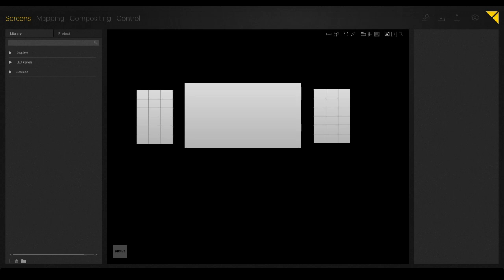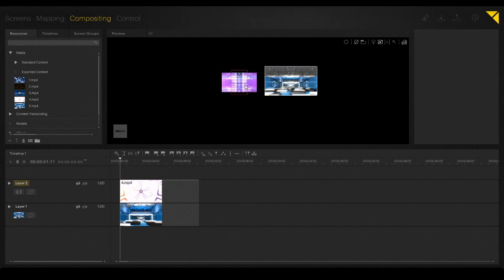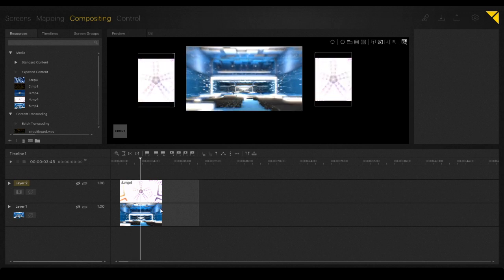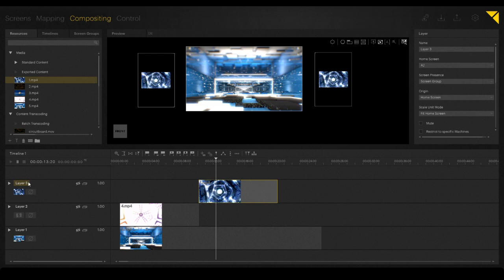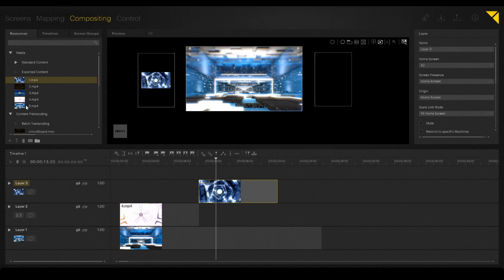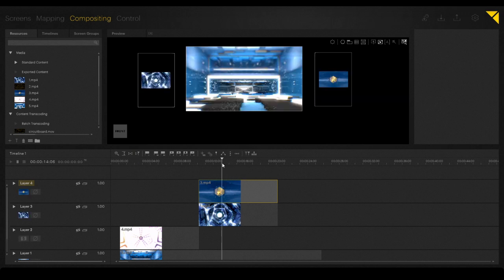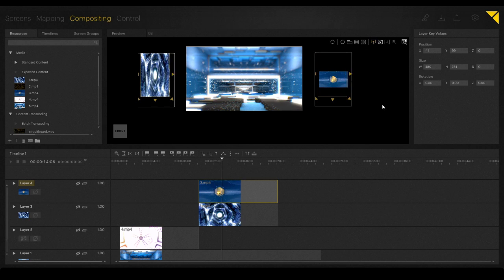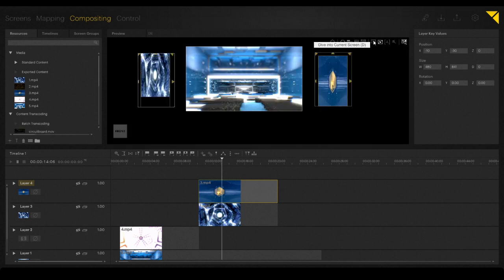Quick and Dirty - One layer to multiple screens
In this video Oliver explains how to render one layer to multiple screens in Pixera. He also talks about the basics of perspectives.